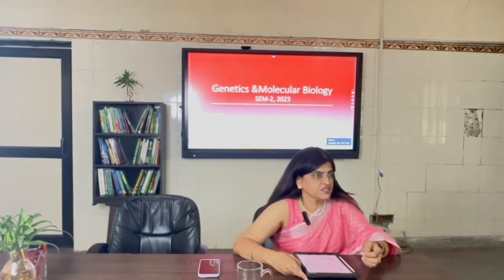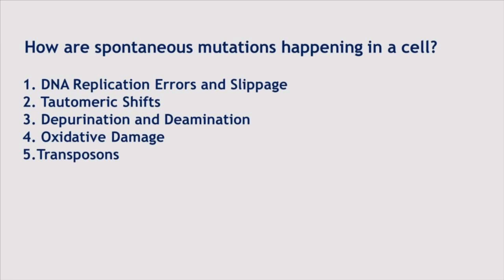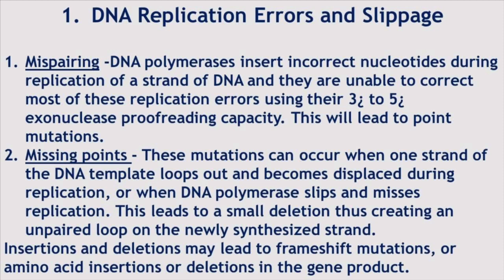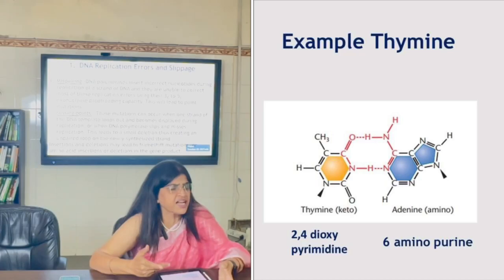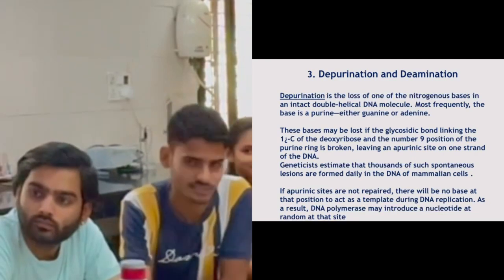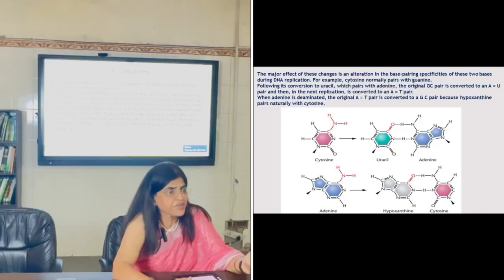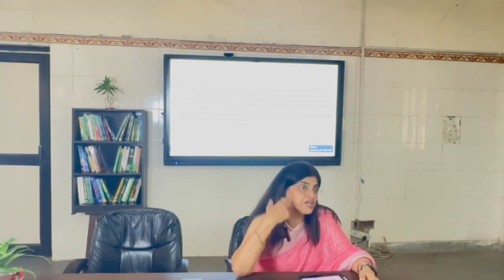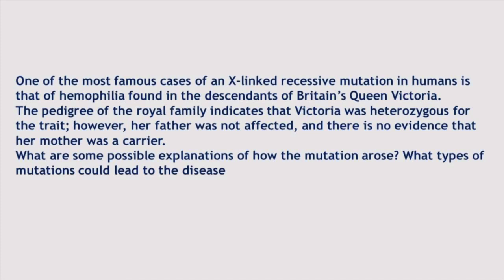live Lecture 2 - How are spontaneous mutations happening in a cell?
Live lecture taken for BSc Life Sciences first-year students @ Sri Aurobindo College (University of Delhi) broadcasted on 7th June 2023. Inconvenience regretted disturbance in sound at some places.

 The day is scorching and infrastructure gave it a lot of problems. I hope students who have gone home because of summer would be able to cope with the missed classes with these videos.

Credits: iMovie for video editing and background music